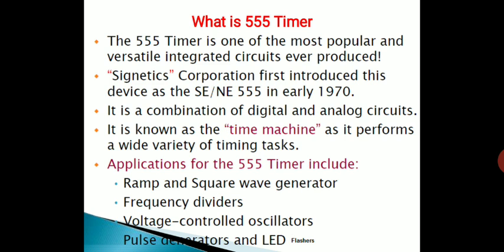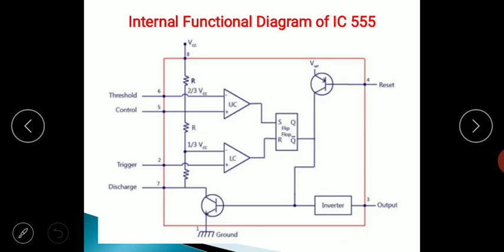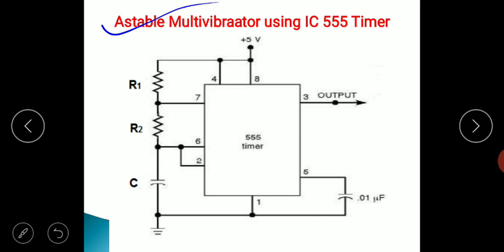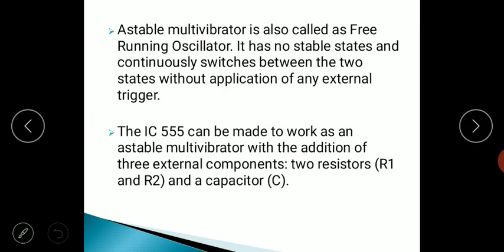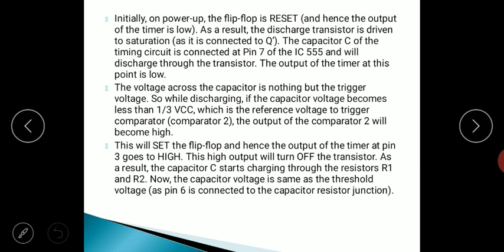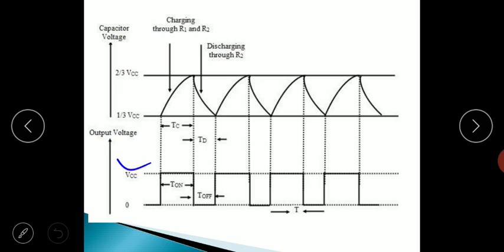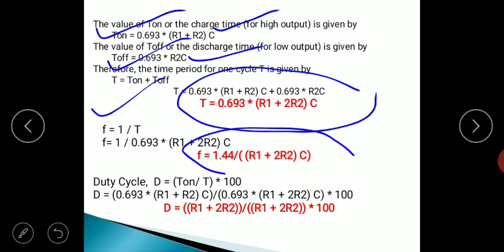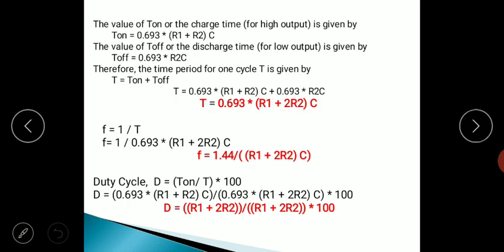JCE CS 18ELN24 MODULE 4.7 PRAVEEN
In this lecture IC 555 timer is explained and also how timer IC can be used as an astable multivibrator is explained in detail.